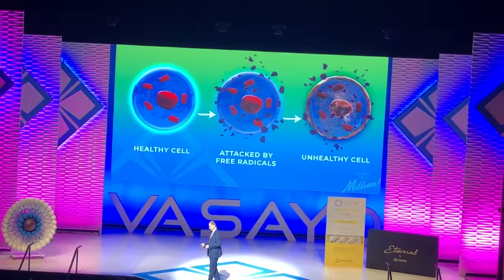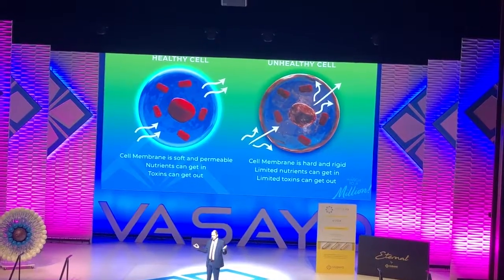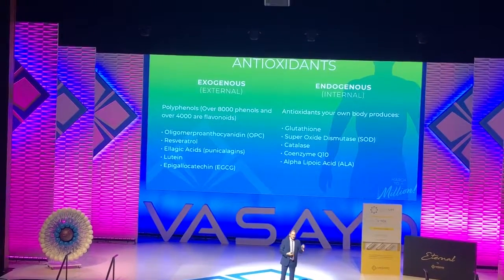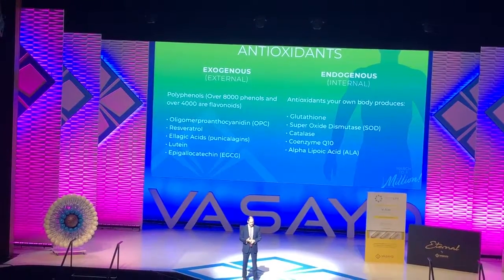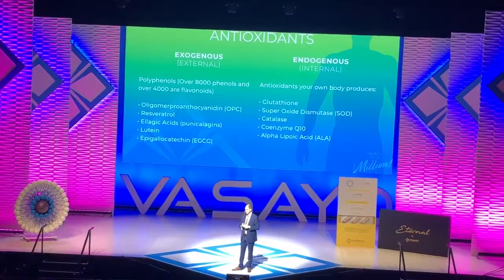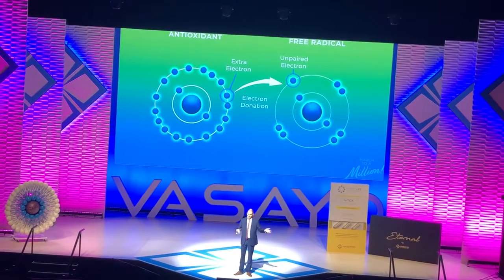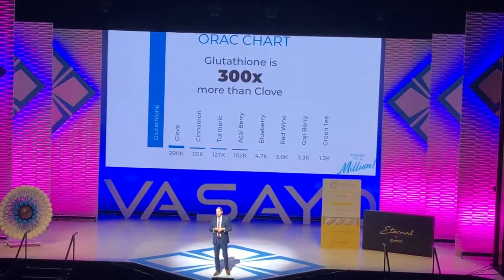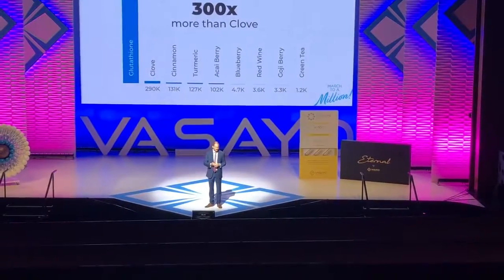Dr Gibbs Vasayo detox liposome